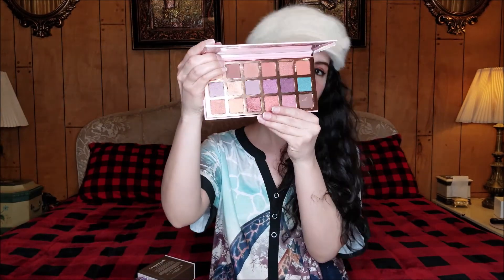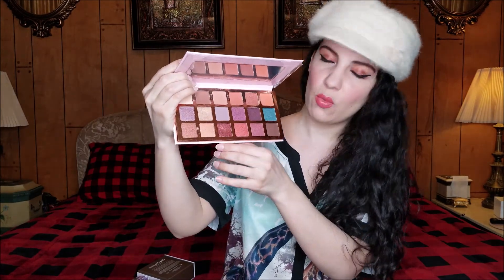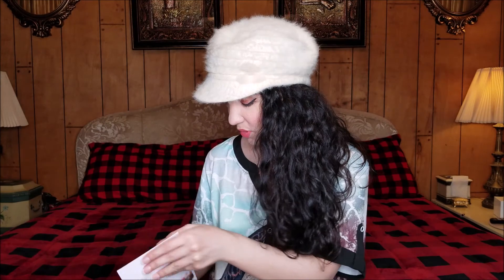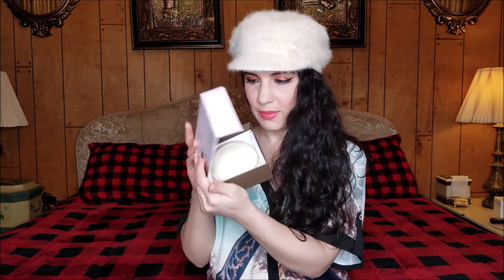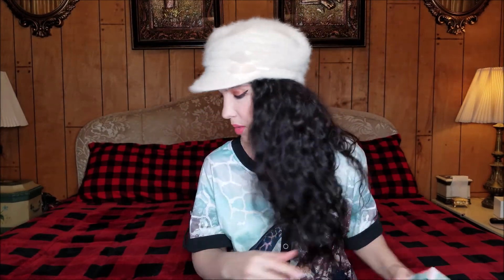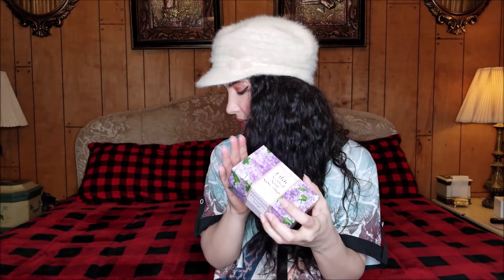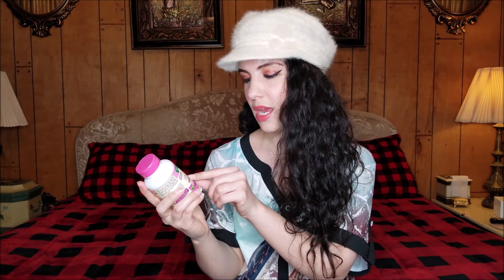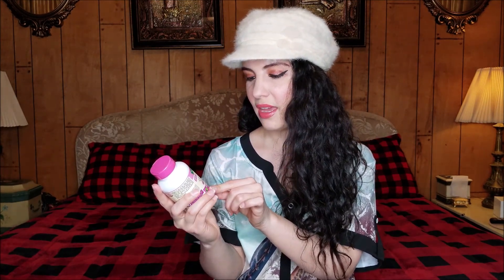Ross Home and Beauty Haul